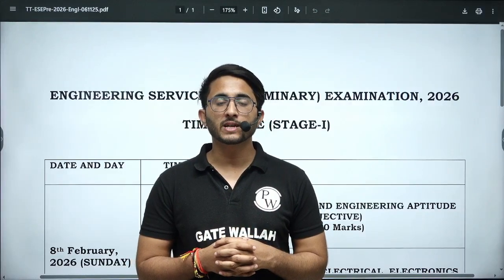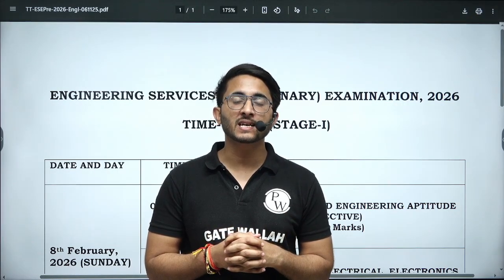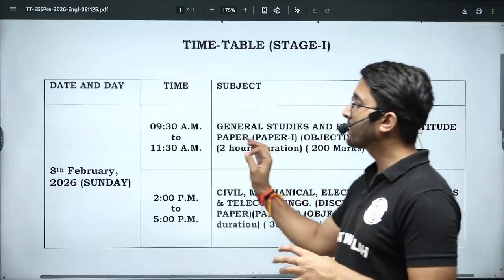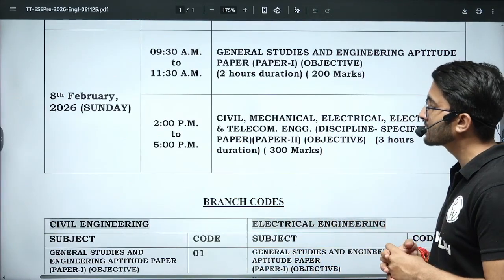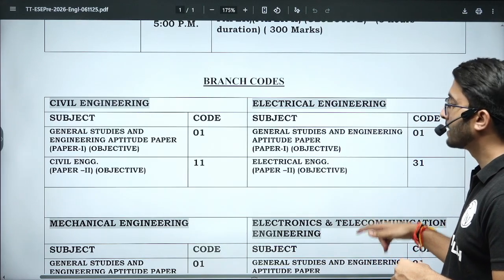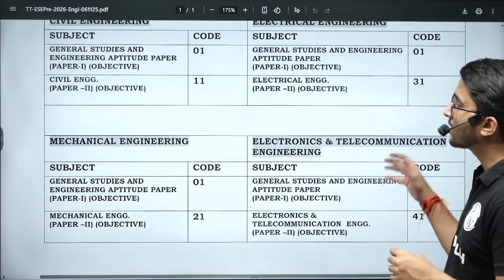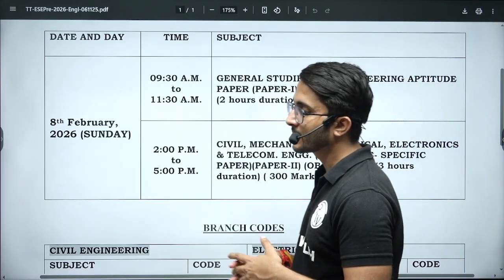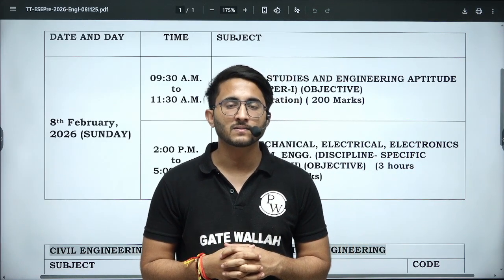ESE Prelims 2026 Time Table OUT! | UPSC ESE 2026 Exam Date & New Schedule Details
📢 Breaking News for Engineering Aspirants! The UPSC ESE Prelims 2026 Time Table is officially OUT! 🚀 In this video, we bring you the complete ESE 2026 exam date, official schedule, and new paper timings released by UPSC. 🗓️ Whether you’re from Mechanical, Civil, Electrical, or Electronics Engineering, this update is a must-watch to help you plan your preparation, revision strategy, and test series alignment for maximum results. 🎯

📕 𝐁𝐚𝐭𝐜𝐡/𝐂𝐨𝐮𝐫𝐬𝐞 𝐋𝐢𝐧𝐤𝐬:

🌐 ESE Non Tech 2026 - General Studies and Engineering Aptitude

🌐 ESE 2026 Prelims Online Test Series - Paper I + II

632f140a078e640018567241